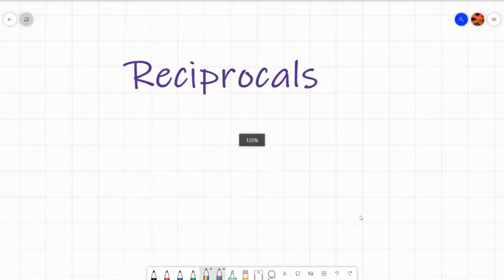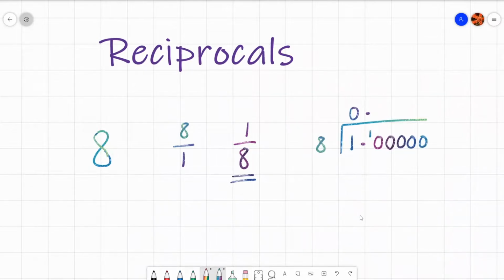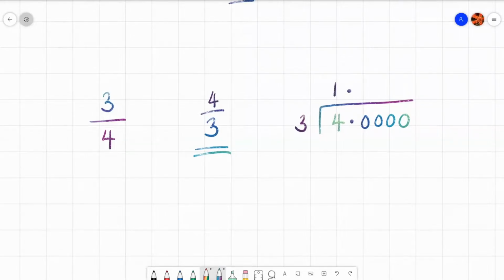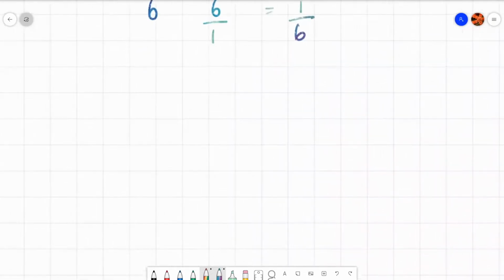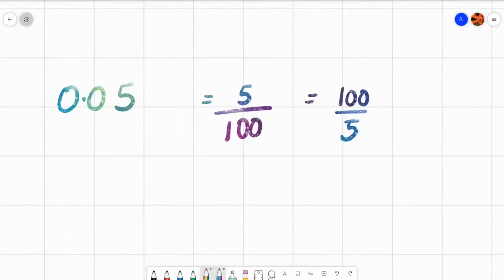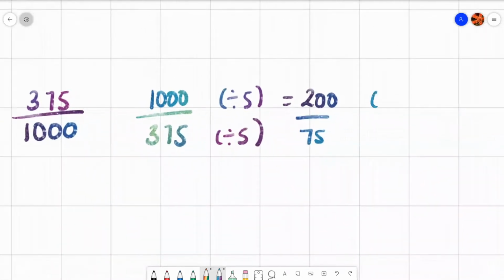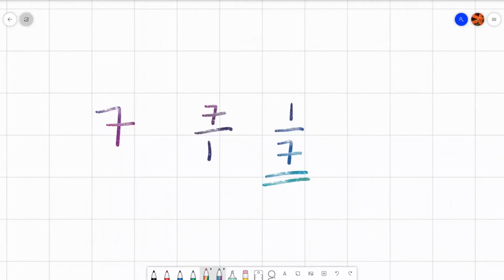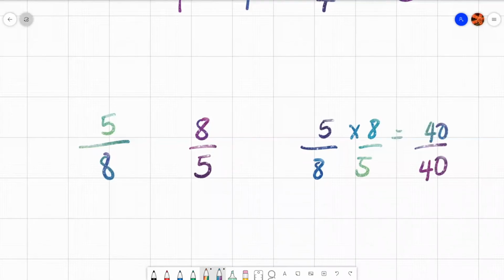Reciprocals | Maths | Satchel Classes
About this class:
Like what you see? Access all of our free classes here:

This short, info-packed session will have you feeling confident on reciprocals in no time! In this class, students will gain a better understanding of what a reciprocal is as well as how to recognise them in equations. Students will then be guided through how to work out the reciprocal of a number. This class is aimed at students in Years 7 - 11, whether you are just learning or need a brief refresher!